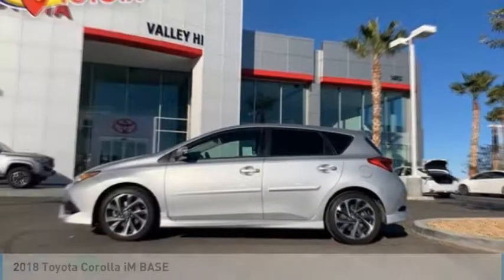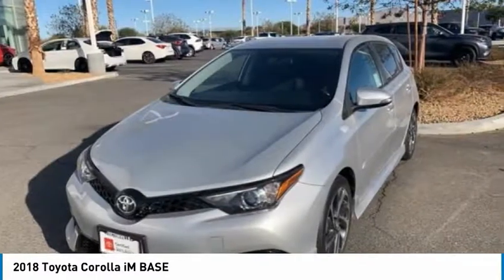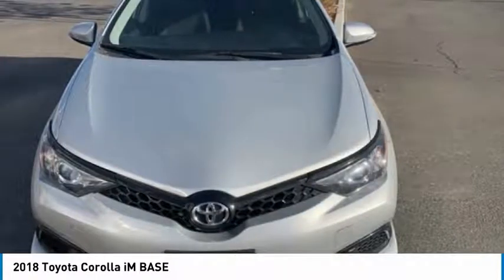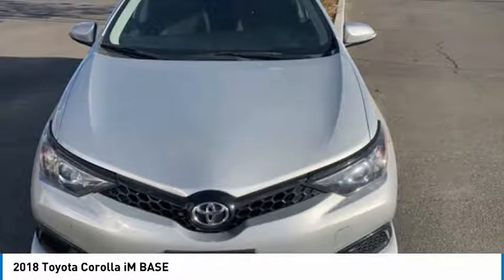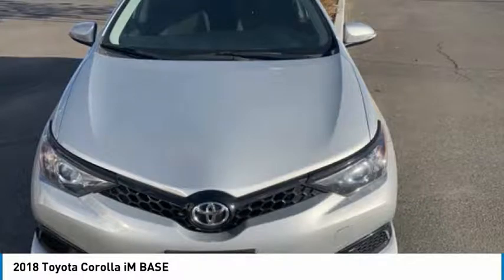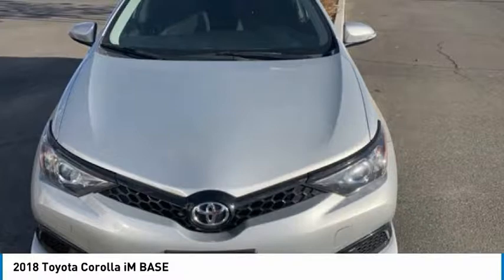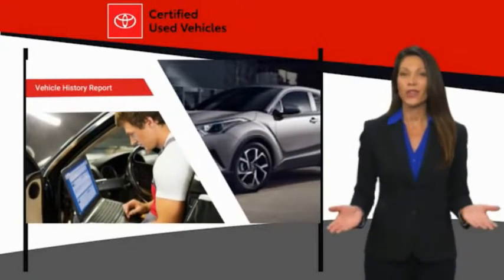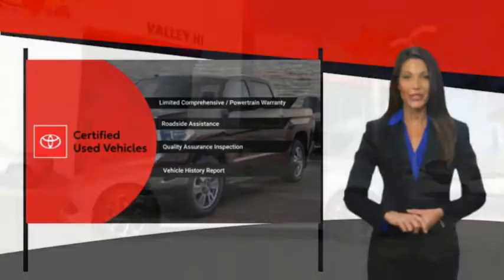2018 Toyota Corolla iM 4201277A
2018 Toyota Corolla iM BASE

Valley Hi Toyota
14612 Valley Center Dr
Victorville California 92395

Certified. 2018 Toyota Corolla iM Base 27/35 City/Highway MPG 27/35 City/Highway MPG CARFAX One-Owner. Clean CARFAX. FWD 6-Speed Manual 1.8L 4-Cylinder DOHC 16V Toyota Details: * 160 Point Inspection (for Toyota Certified Used Vehicles program), 174 Point Inspection (for Toyota Certified Used Hybrids program) * Limited Comprehensive Warranty: 12 Month/12,000 Mile (whichever comes first) from certified purchase date. Roadside Assistance for 1 Year (for Toyota Certified Used Vehicles program), Limited Comprehensive Warranty: 12 Month/12,000 Mile (whichever comes first) from certified purchase date. Battery Warranty 8 years/100,000 miles (whichever comes first) from original date of first use when sold as new. Fuel Cell Vehicle Warranty 8 years/100,000 mile (whichever comes first) on key fuel cell components. Roadside Assistance for 1 Year (for Toyota Certified Used Hybrids program) * Transferable Warranty * Warranty Deductible: $50 * Vehicle History * Powertrain Limited Warranty: 84 Month/100,000 Mile (whichever comes first) from TCUV purchase date * Roadside Assistance Awards: * 2018 KBB.com Best Resale Value Awards * 2018 KBB.com 10 Most Awarded Brands